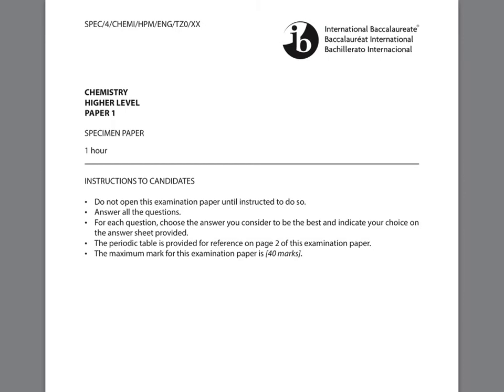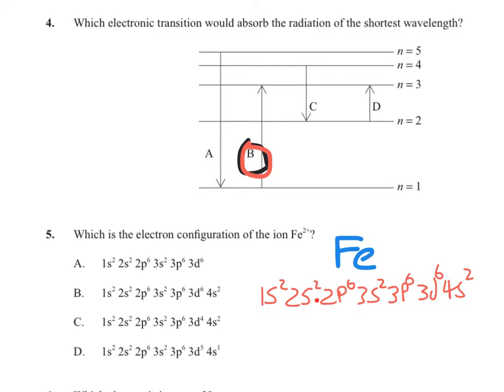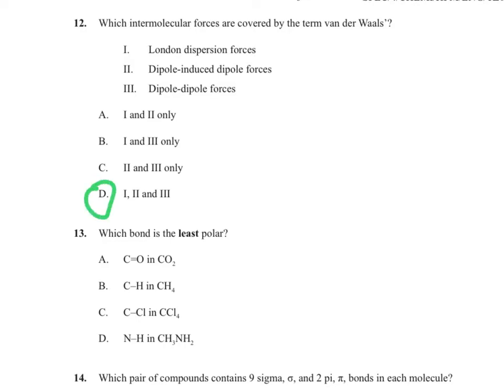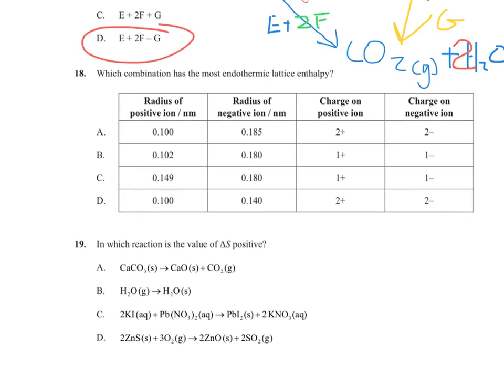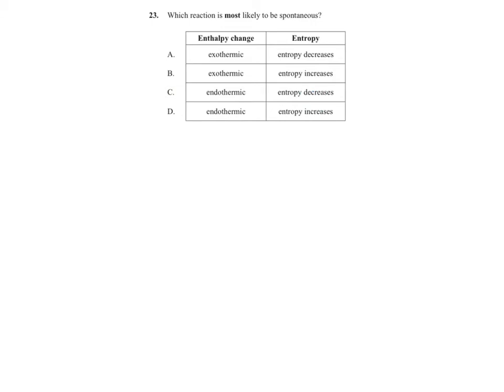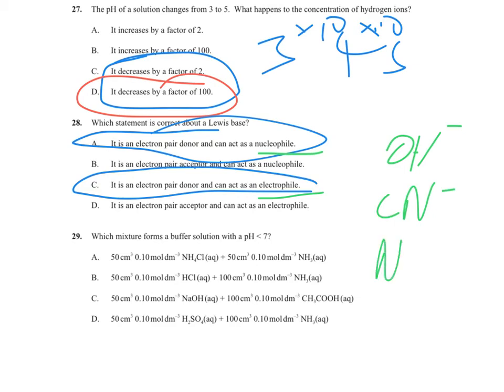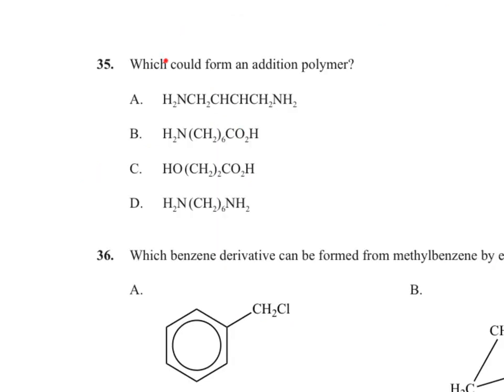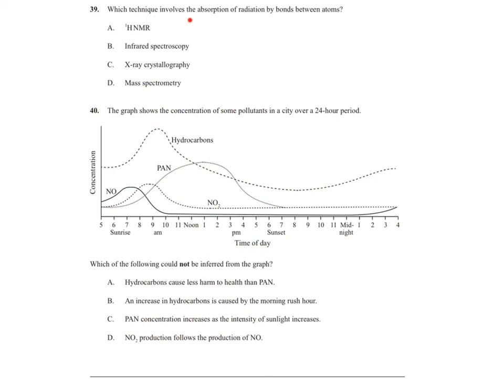International baccalaureate IB chemistry specimen paper 1 higher 2016